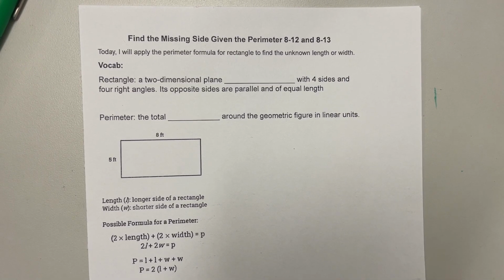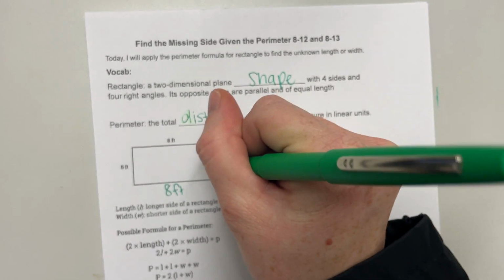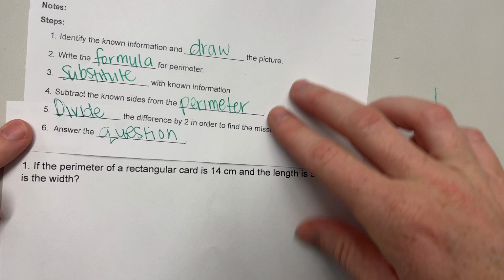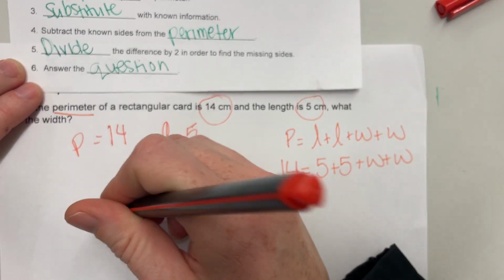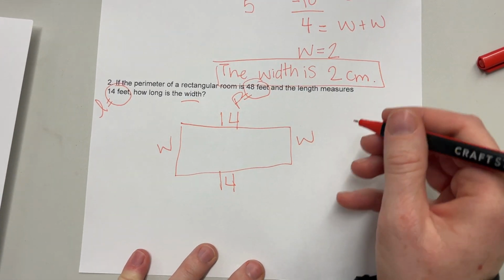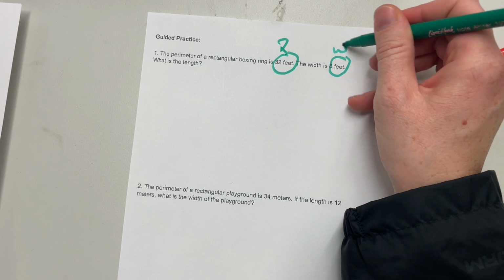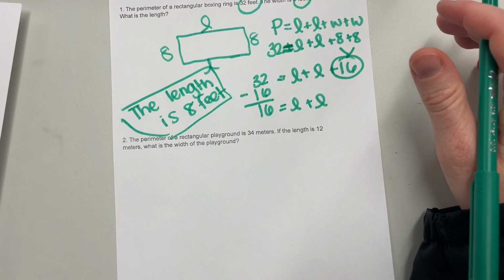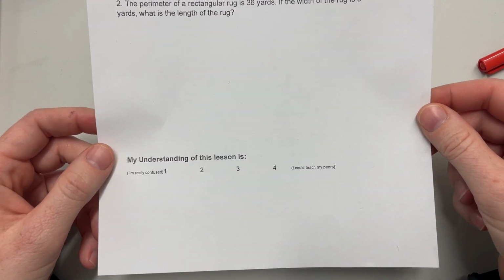Swun 8-12 and 8-13